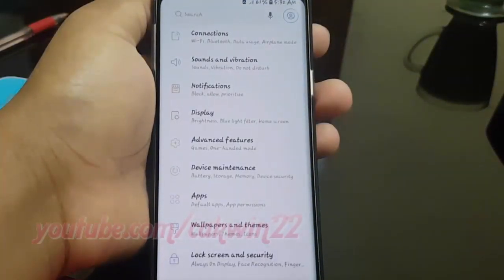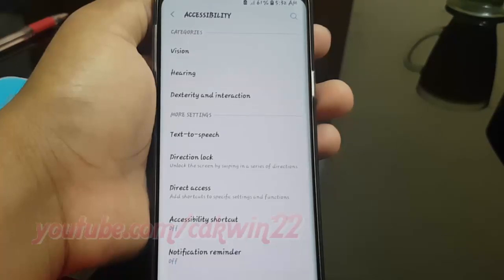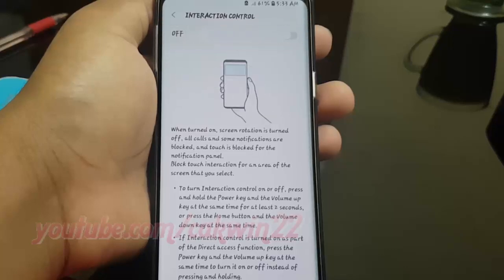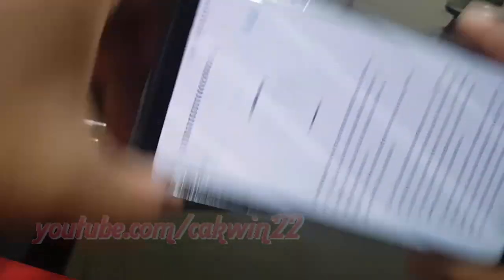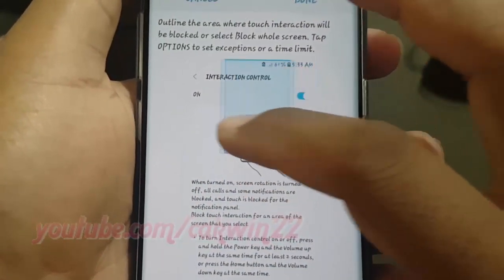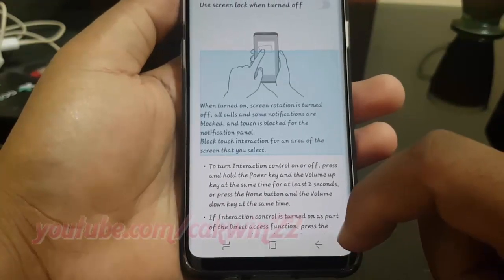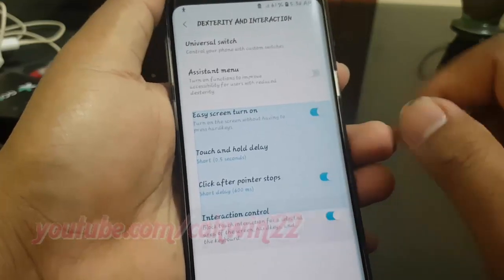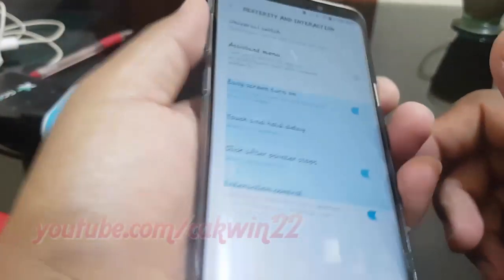Samsung Galaxy S9 : How to Enable or Disable interaction control (Android Oreo)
This video show How to Enable or Disable interaction control in Samsung Galaxy S9 or S9+.  In this tutorial I use Samsung Galaxy S9 SM-G960FD Duos International version with Android 8.0 (Oreo).